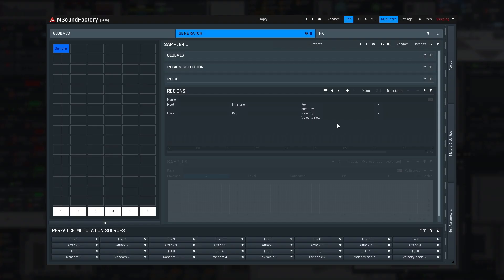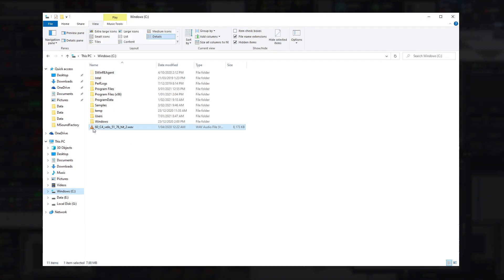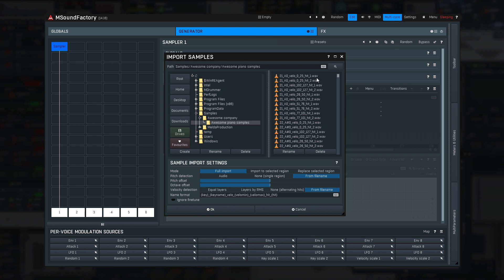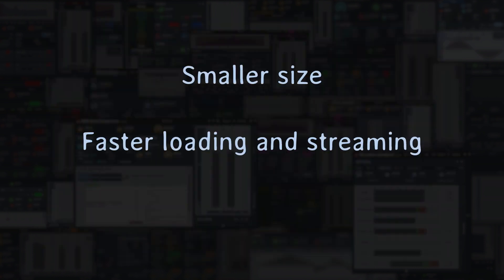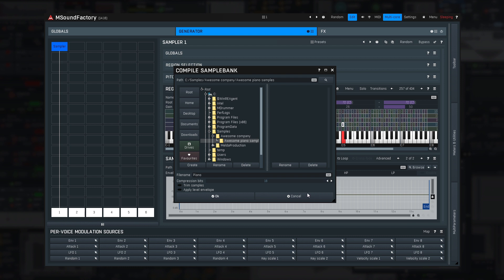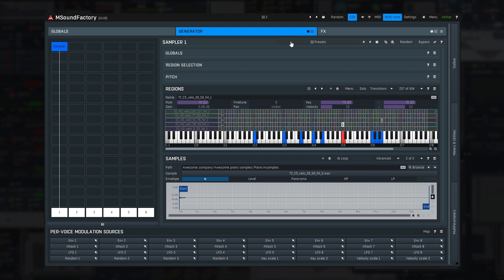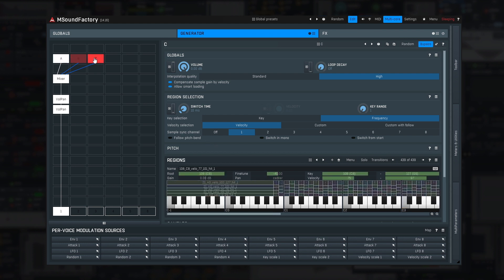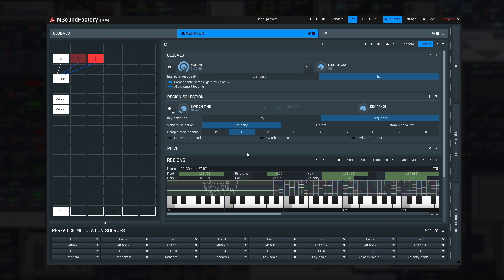MSoundFactory #11 - Sampler - Creating instruments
What if you have some big sample library of say a piano and want to create an instrument from that? I’m also going to assume that you want to share or even sell that instrument. There are 2 issues to take care of. First, the sample locations and second, preloading.